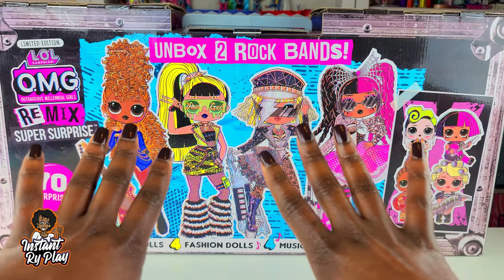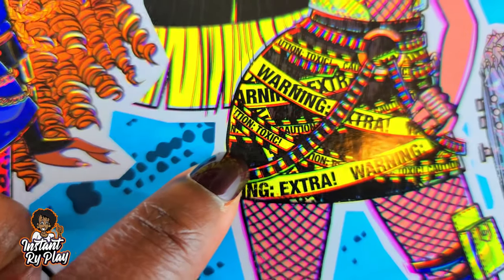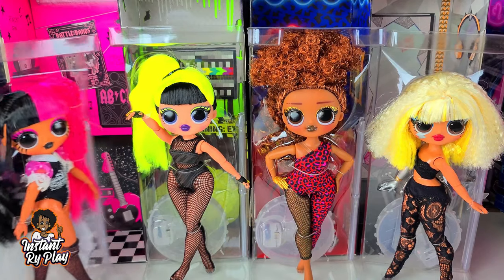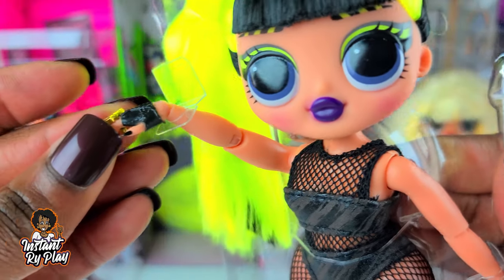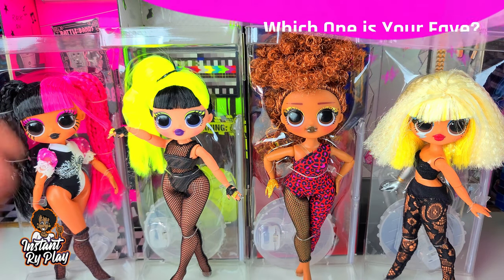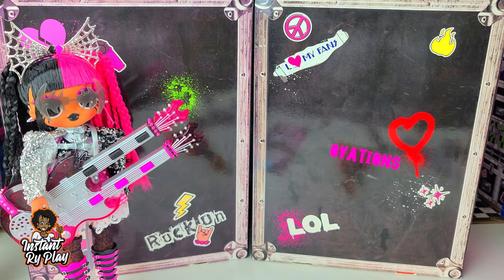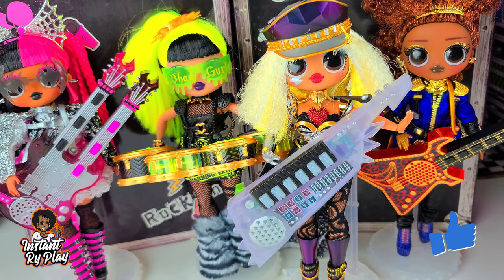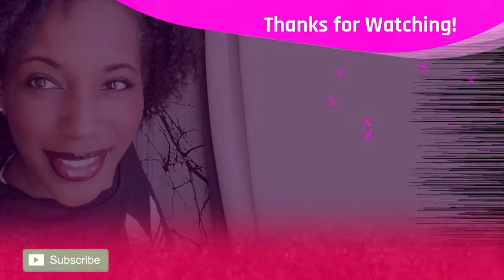LOL Surprise OMG Remix Super Surprise Remix Series Unboxing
Lol Surprise OMG Remix Series  is available in stores! I finally unboxed my LOL Surprise OMG Remix Super Surprise! This was amazing! 80+ Surprises and lots of clothes and accessories to style your OMG dolls! The unboxing took a couple of hours, so this is an shortened version of the unboxing! In a future video, I'll share the full unboxing, so you can see all of the surprises as I unboxed them!

TOOLS I USE:
400 West Peachtree Street NW